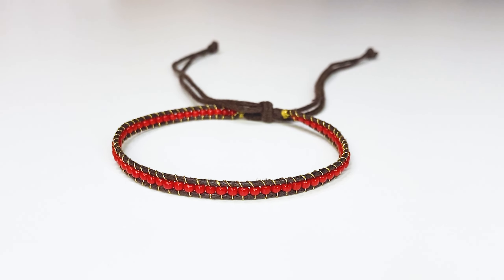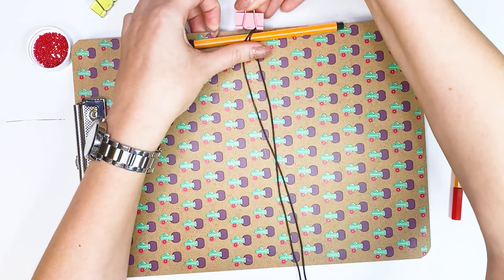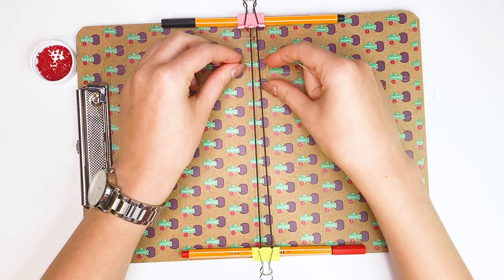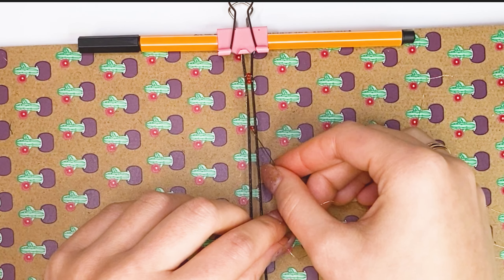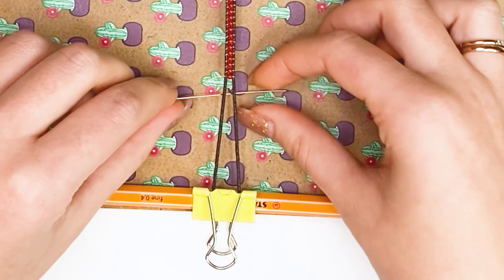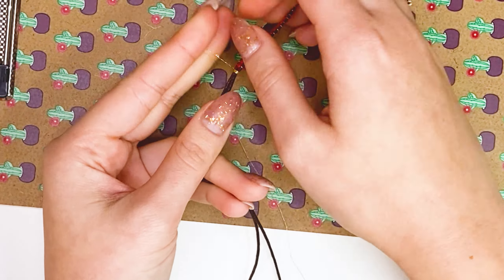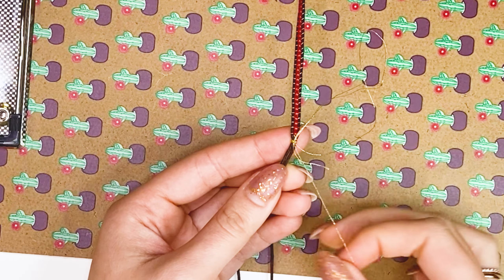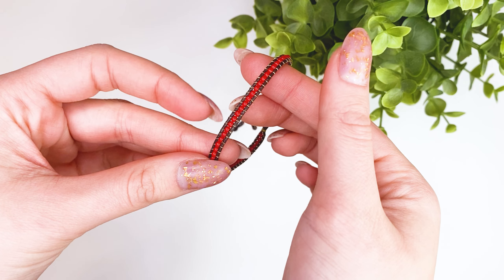BEADED BRACELET | [CC] Tutorial | Friendship Bracelets | Easy DIY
Today we will make a bracelet with beads.

Usually, such machines are used to weave such bracelets.
But, today I will show you how to make such a bracelet without a machine.

With this video, I wanted to show you that it is not at all necessary to have a lot of tools and devices for weaving. Sometimes a little imagination and improvised tools are enough.